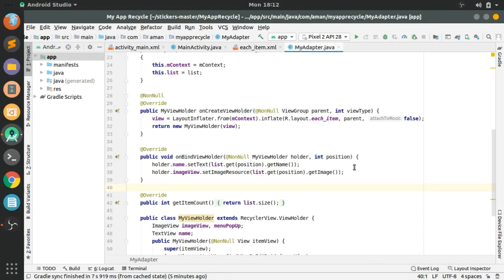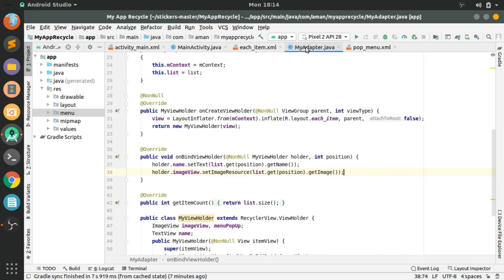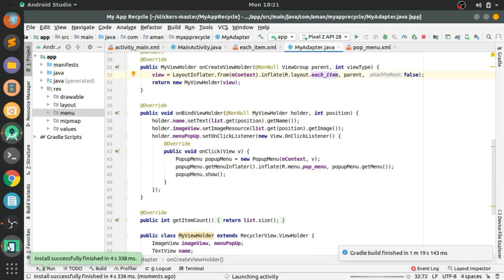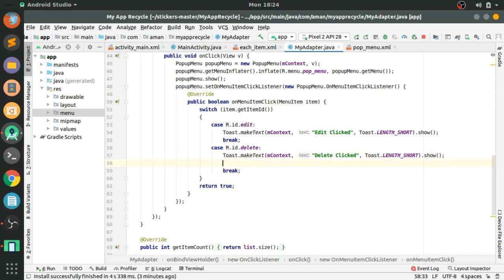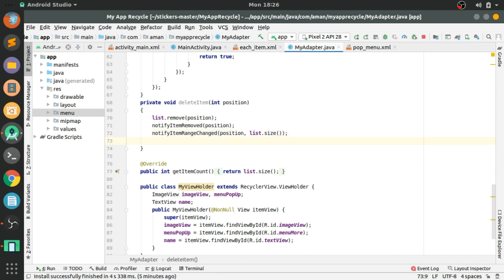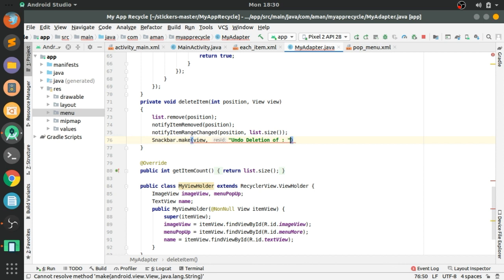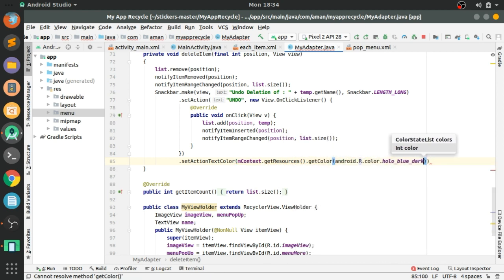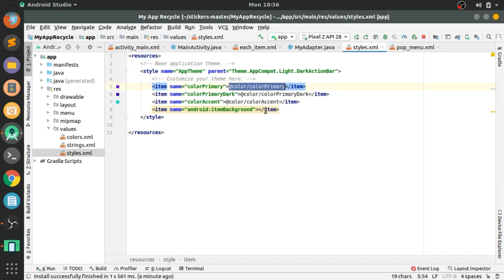Best Practices For Android Recycler View With Pop Up Menu Delete And Undo Snackbar Android Studio #2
In this video tutorial we will see the best practice way for beginner to use recycler view.Android recycler view tutorial this tutorial will consist of 2 parts and this also covers the pop up menu when we click on items more icon.And after that we will see also how to delete and undo the items from the list.